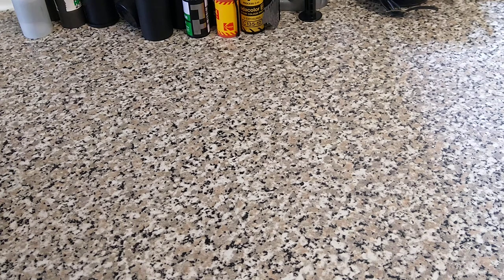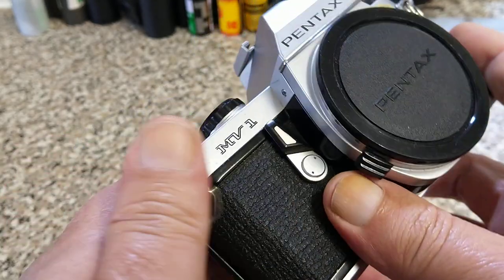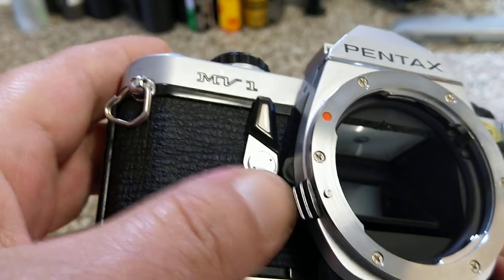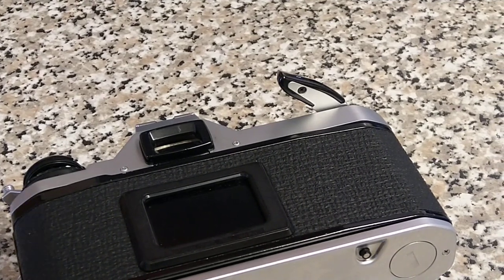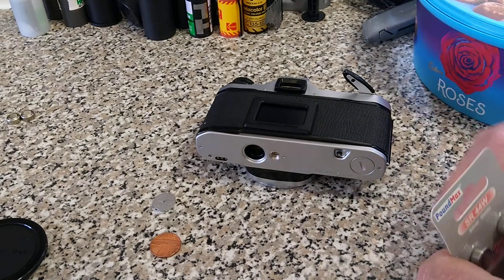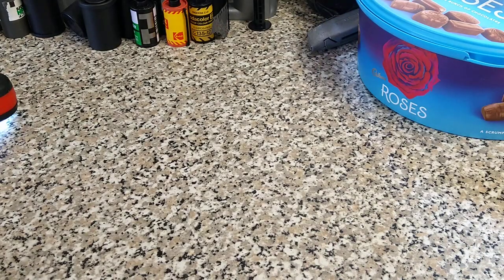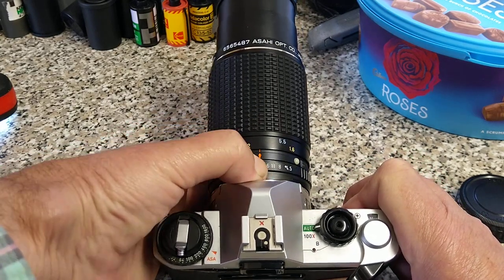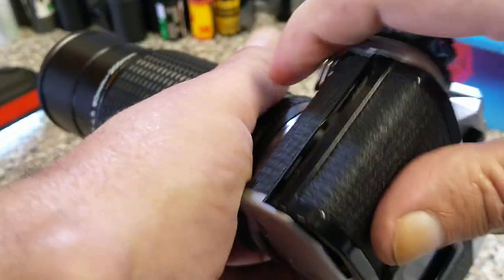Mystery unboxing video, new arrival for the Collection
This video features an unknown item joining the collection, added to 400 cameras and almost 700 lenses, I need treatment LOL